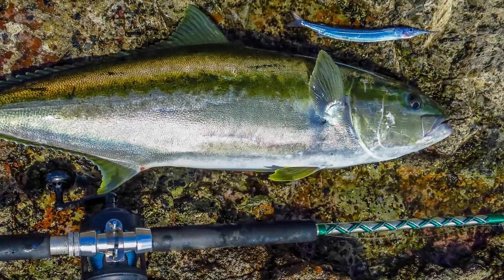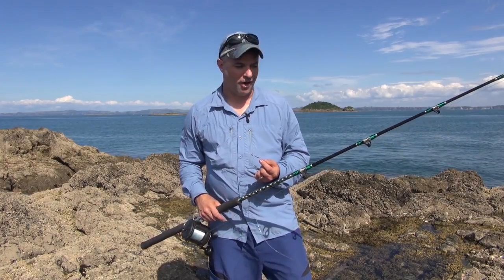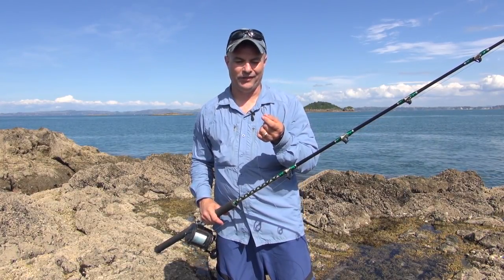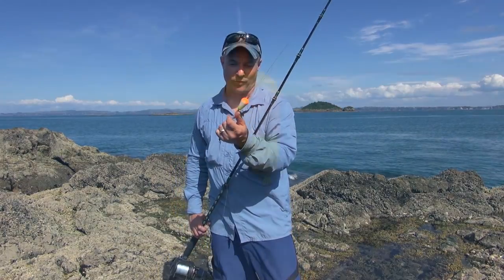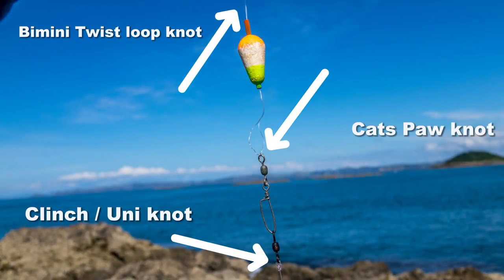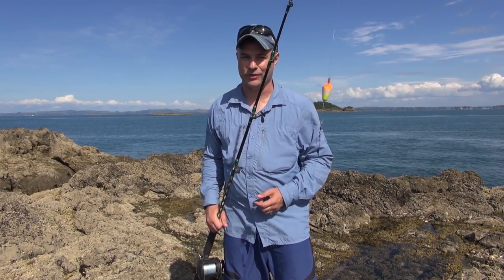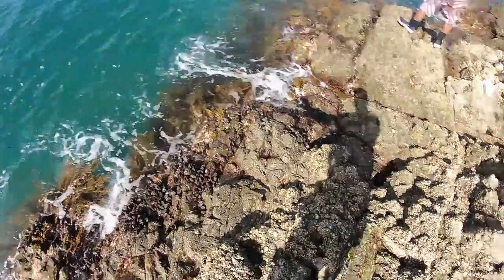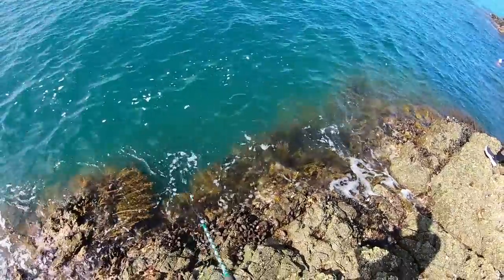HOW TO CATCH KINGFISH WITH PIPER, JACK MACKEREL & OTHER SMALL LIVE BAITS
HOW TO CATCH KINGFISH  WITH PIPER, JACK MACKEREL & OTHER SMALL LIVE BAITS. This is a how to on live baiting for yellowtail kingfish with piper and small baitfish like mackerel, yellow eyed mullet etc. There's a few considerations when using heavy gear because these small fish can't drag heavy gear around. This si for a floating set up, without a sinker.